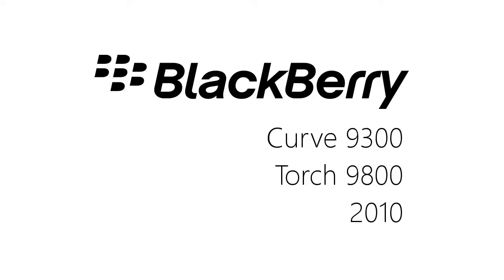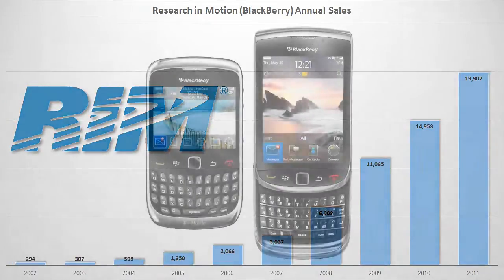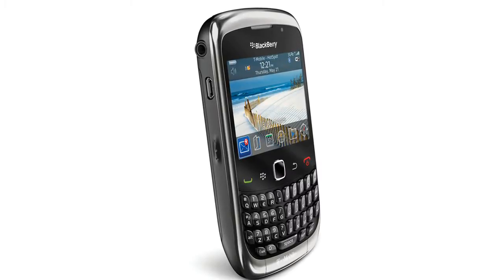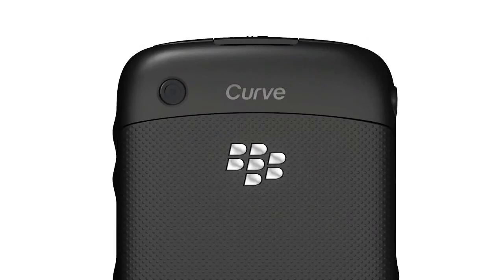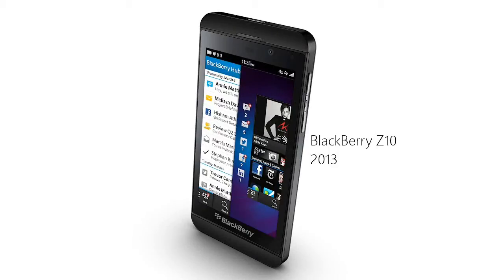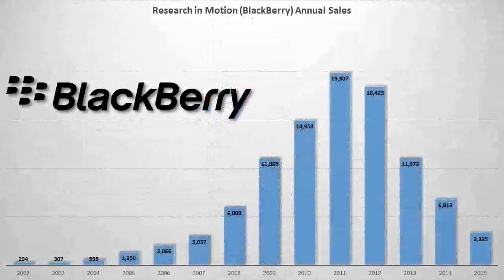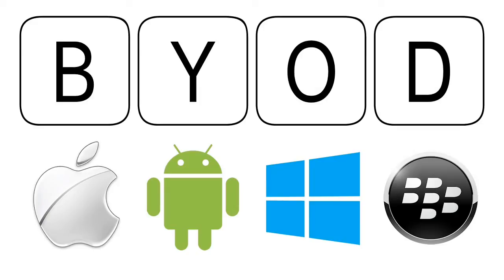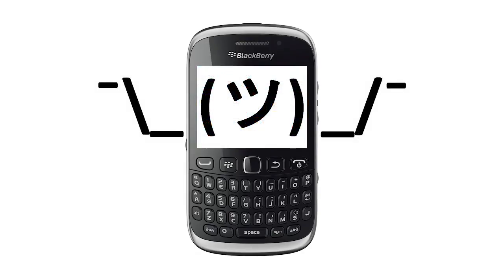[Retromobe] BlackBerry Curve 9300 and BlackBerry Torch 9800 (2010)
Five years ago, BlackBerry owners Research in Motion (RIM) were at their peak, with an income of almost $20 billion in the fiscal year from March 2010 to February 2011. Two handsets that formed the heart of this success are were the BlackBerry Curve 9300 and the BlackBerry Torch 9800. These two devices were very tightly focussed on messaging, and both featured the classic BlackBerry physical keyboard.